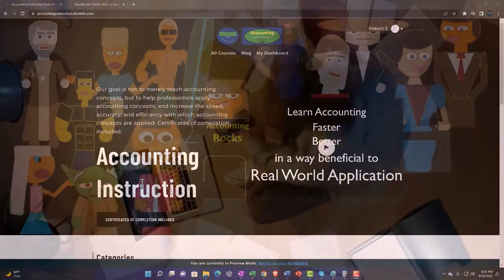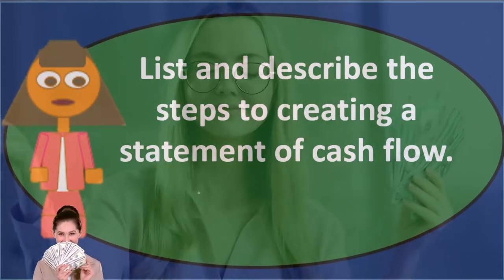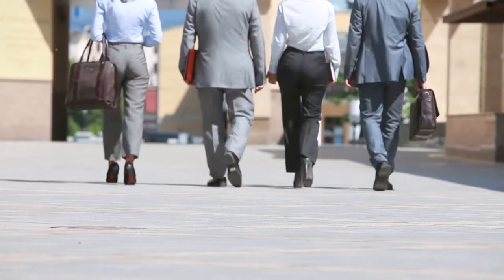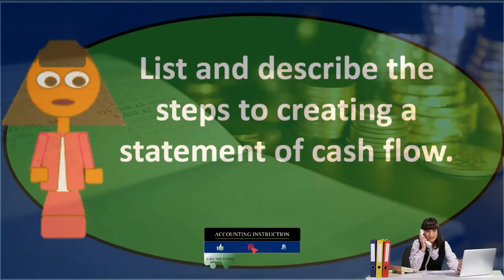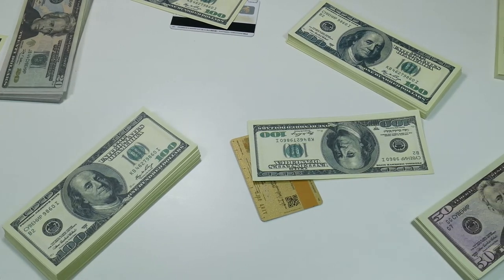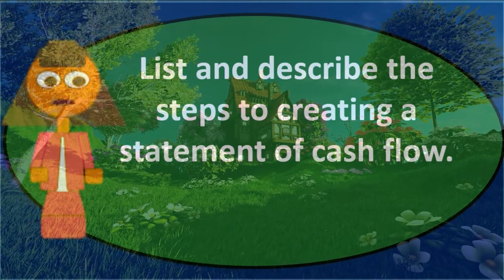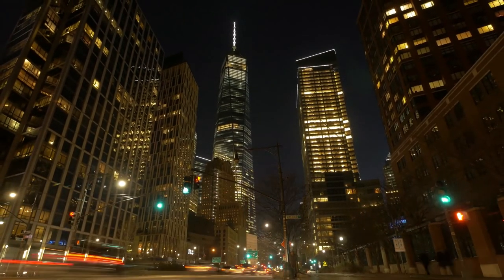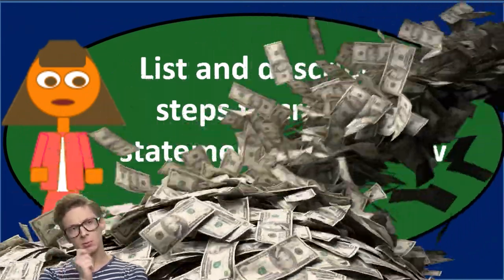Discussion Question 50 Statement of Cash Flows